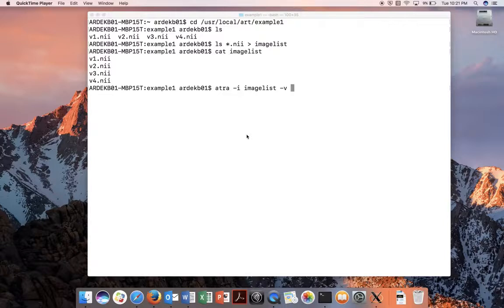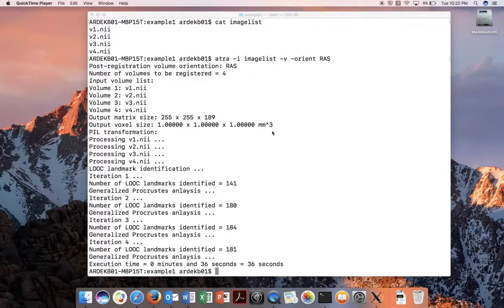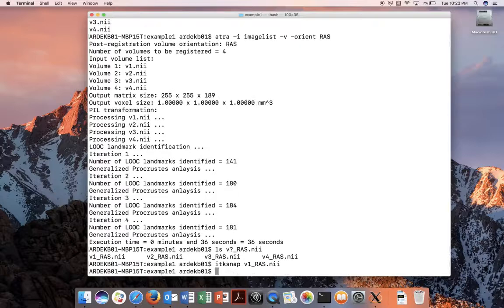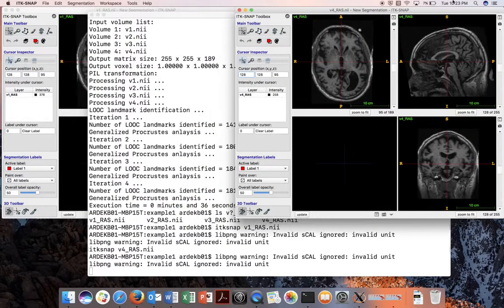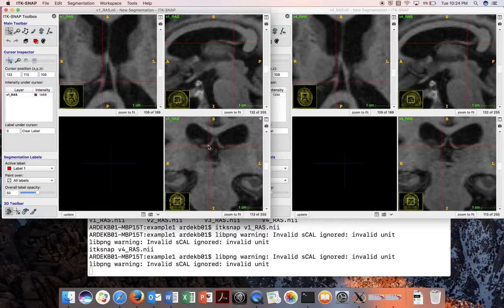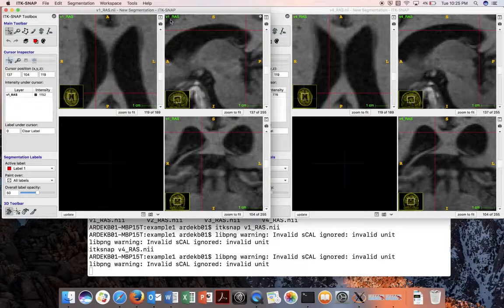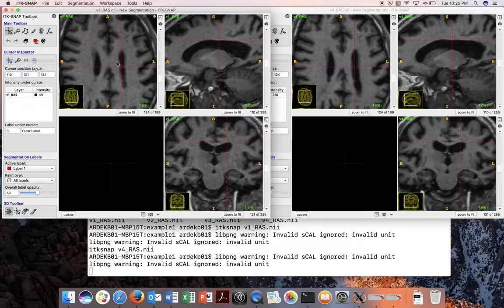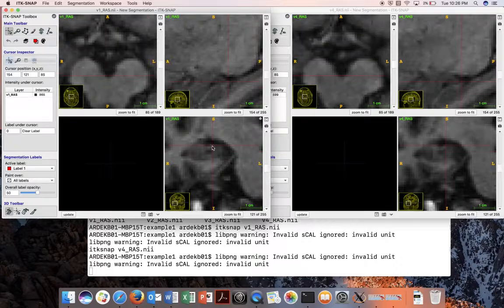atra_tutorial_part4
Tutorial on using ATRA for unbiased symmetric intra-subject registration (alignment) of multiple T1-weighted 3D structural MRI scans of the brain  (PART 4): visual inspection of registration accuracy using itksnap.